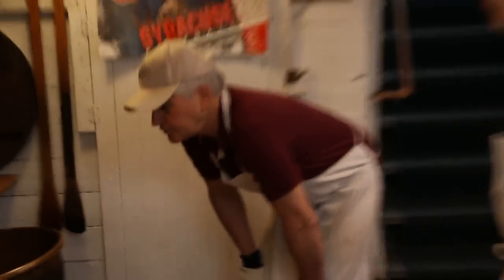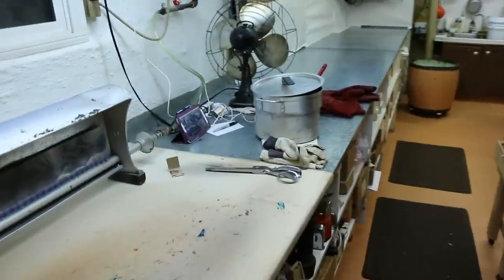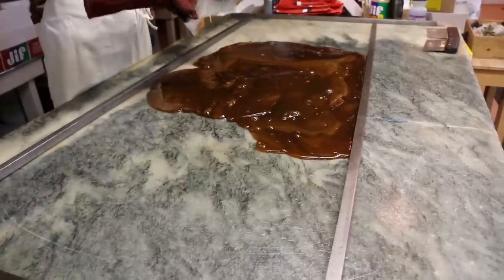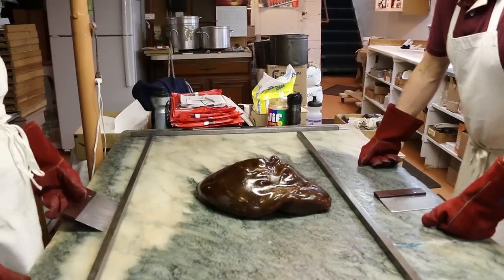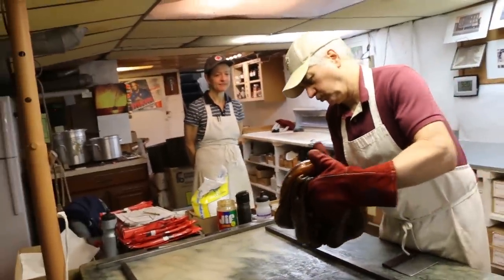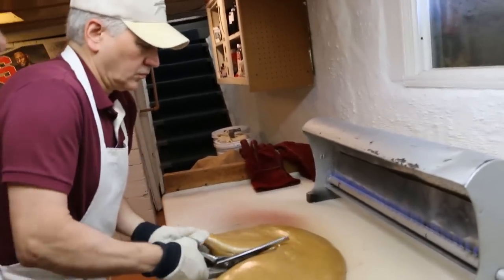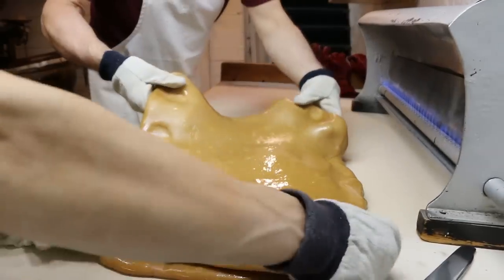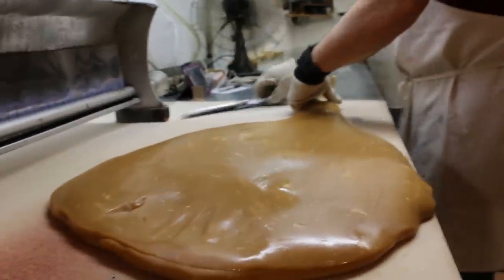Peanut Butter Filled Ribbon Candy!!!???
Follow my parents on social media! (mom is most active on facebook)